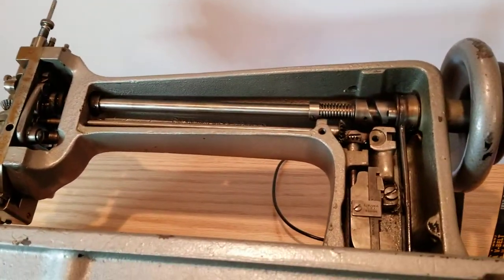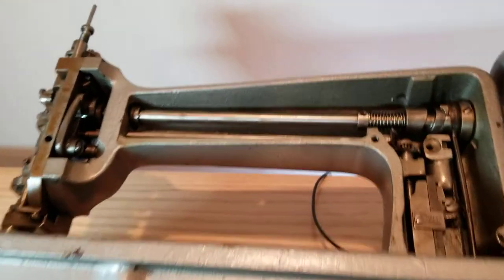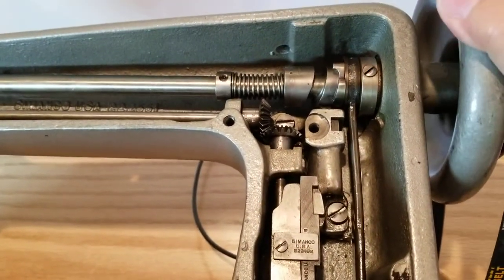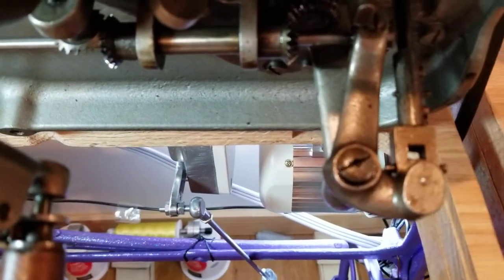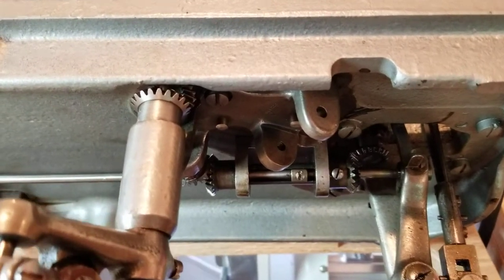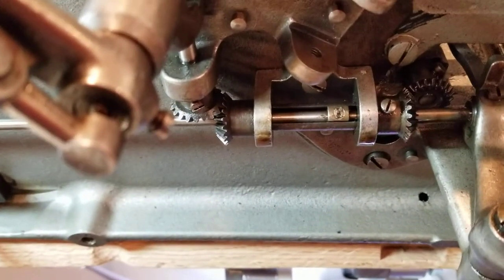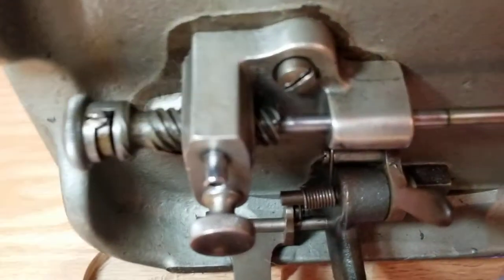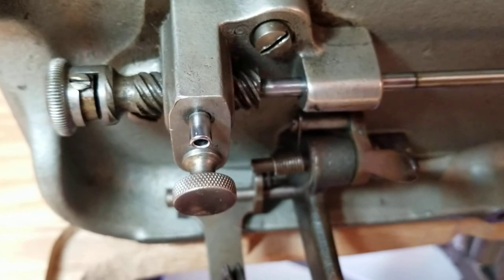Chainstitch Embroidery handwheel and looper / worm gear -Basic Machine Movement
Chainstitch Embroidery Basic Machine Movement handwheel and looper / worm gear
how it moves video